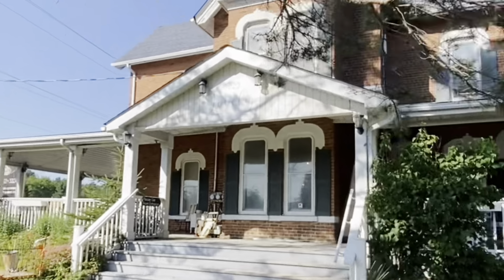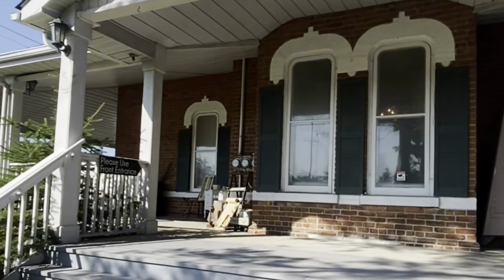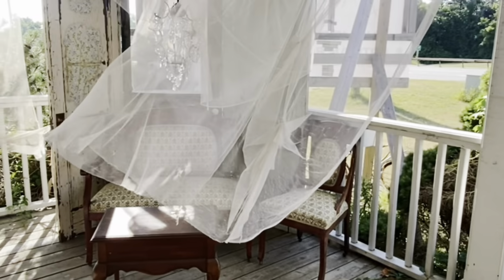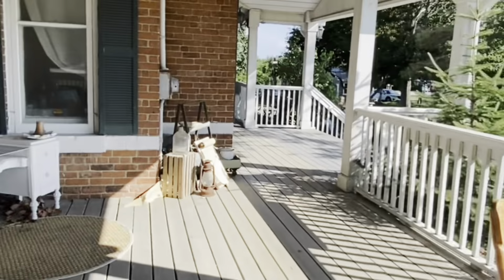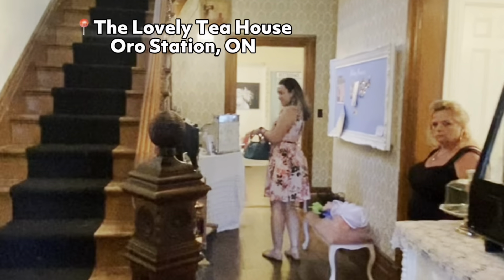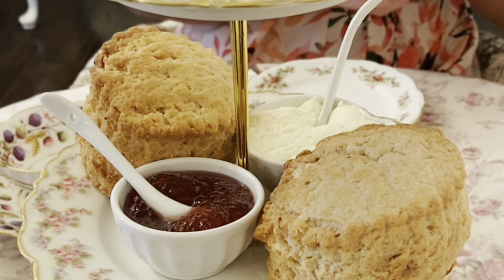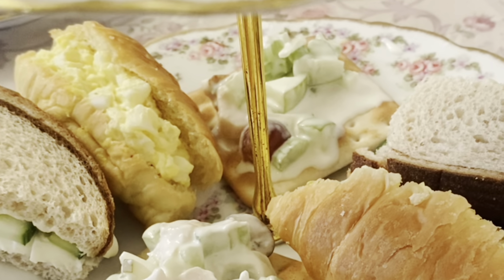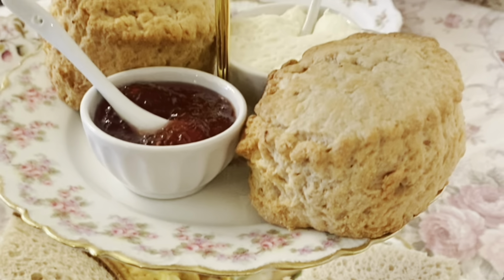AFTERNOON TEA - ONTARIO - BARRIE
Would you go to tea with your friends? Here in Canada they love drinking tea thanks to the influence of British culture.

This traditional place is about 30 minutes from Barrie and is wonderful. Call ahead to confirm the price, because apparently the owners have changed so it may be different.

Comment if you liked it and follow for more!